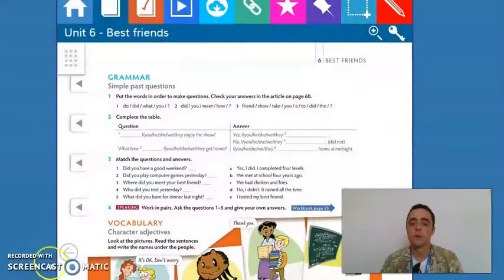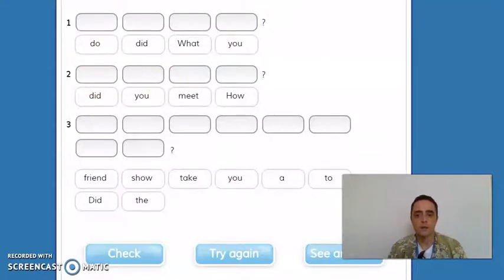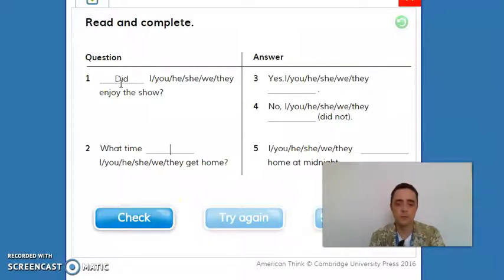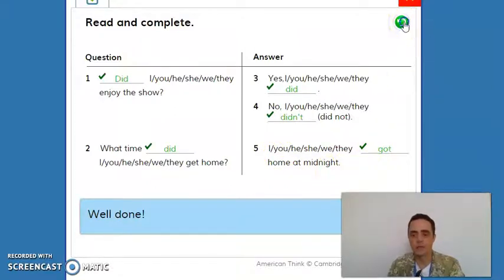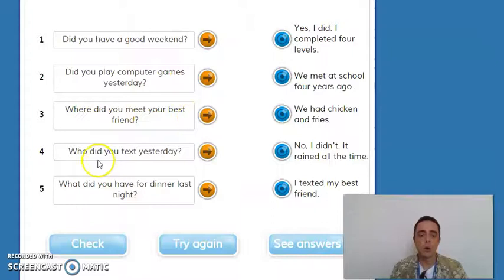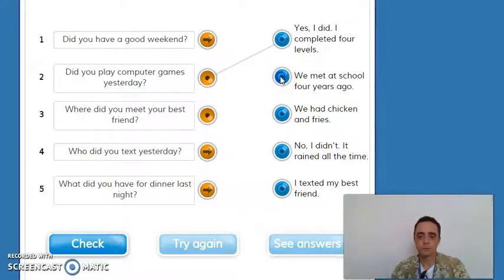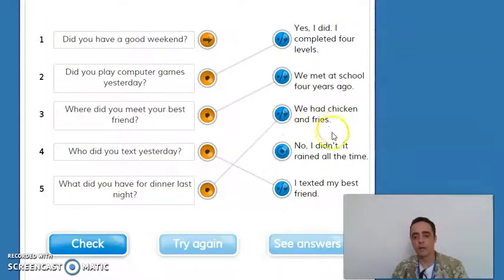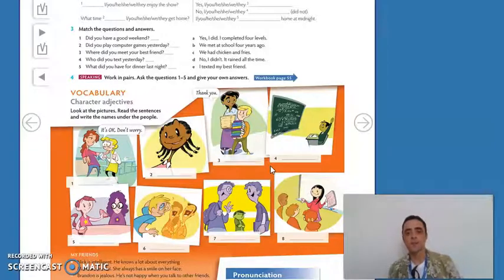Great Time 2 Unit 6 Grammar Simple Past Questions Part 6